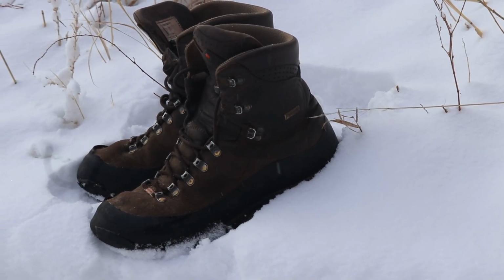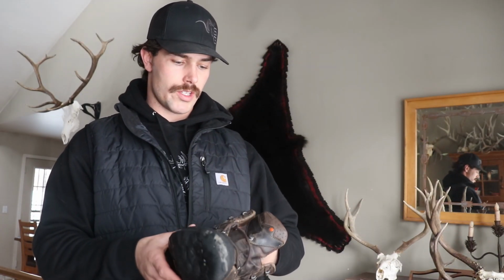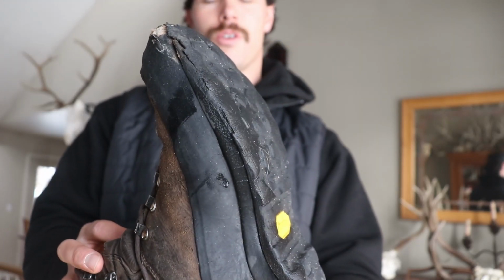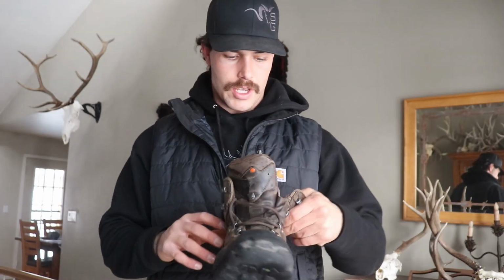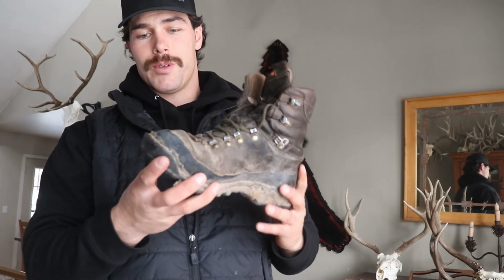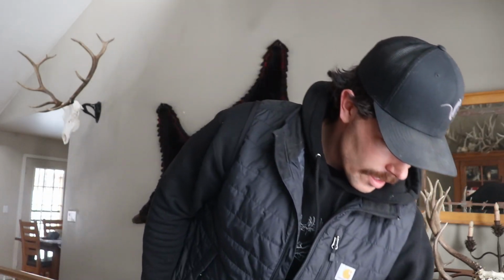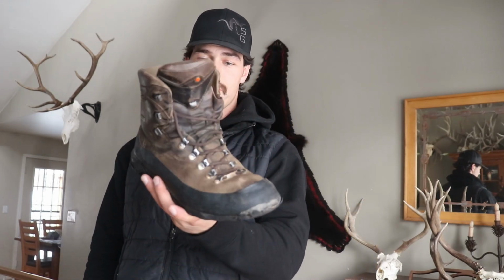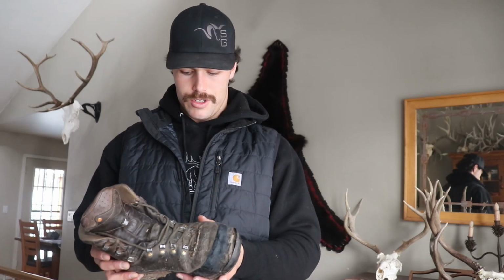CRISPI NEVADA GTX | Boot Review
Cripsi Nevada's (non insulated) have been my go to boot for years. No break in period, comfy, and great ankle support! Handcrafted in Italy.